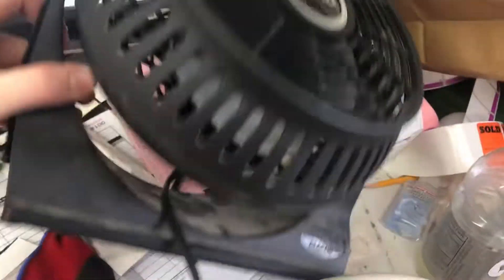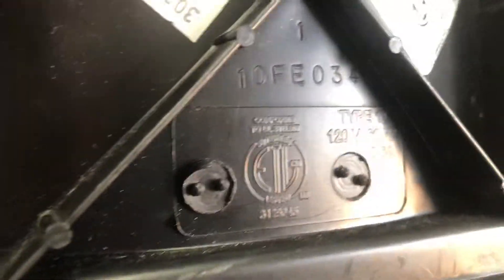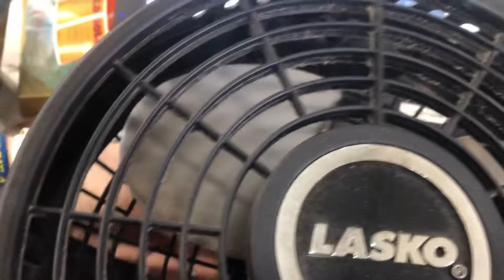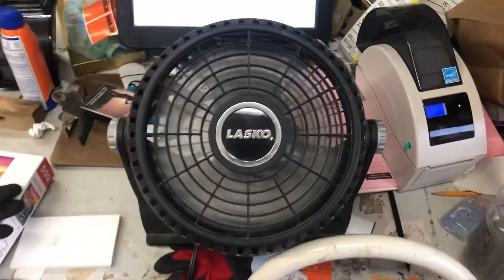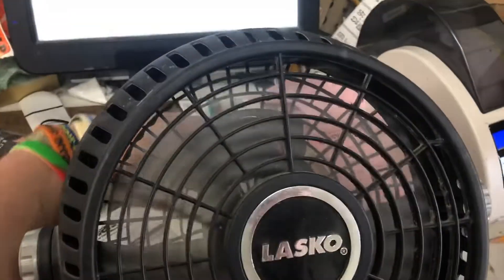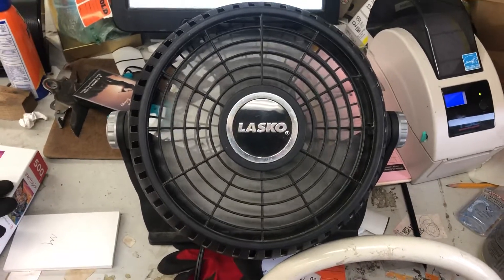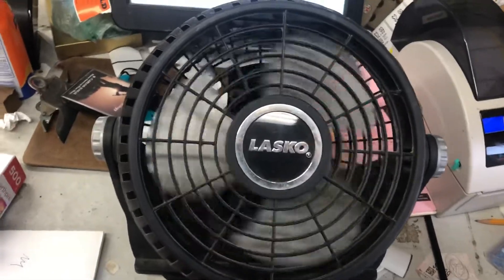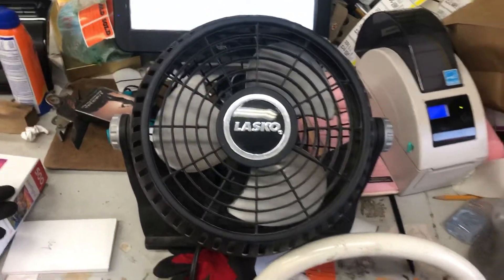Lasko Breeze Machine